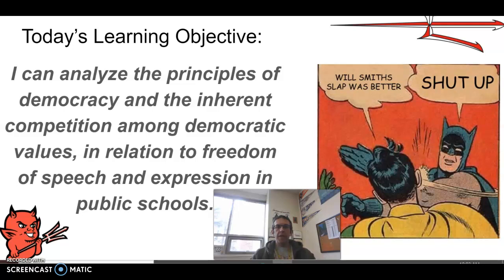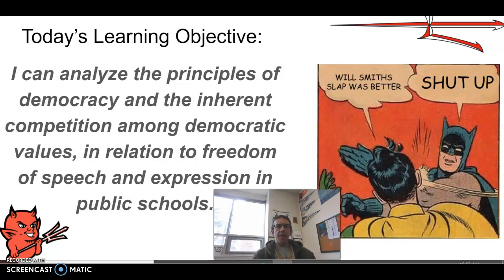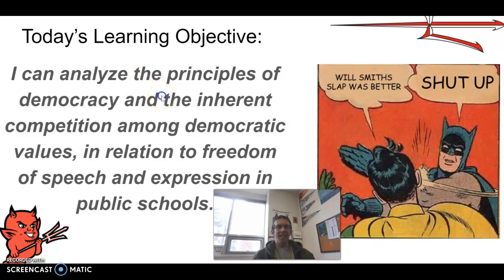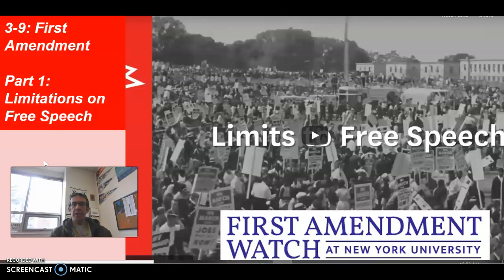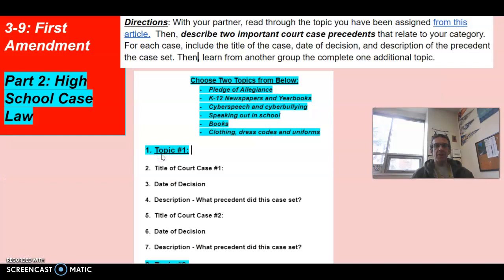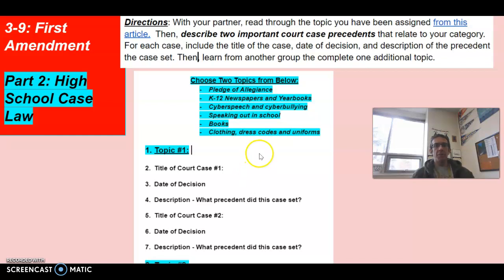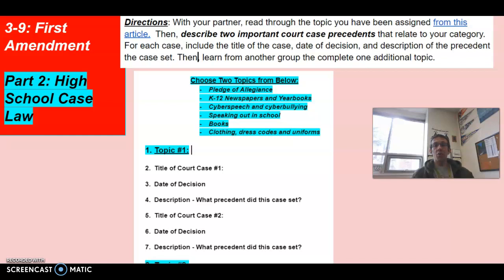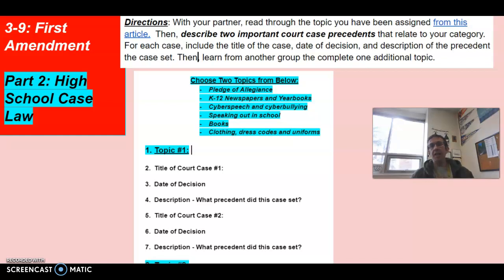DHS Foster Gov April 5 2022